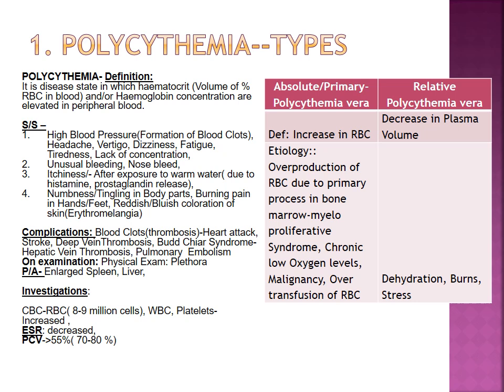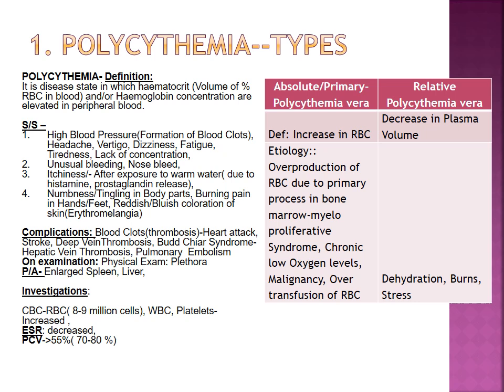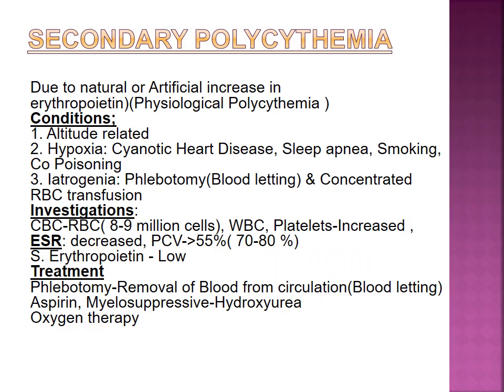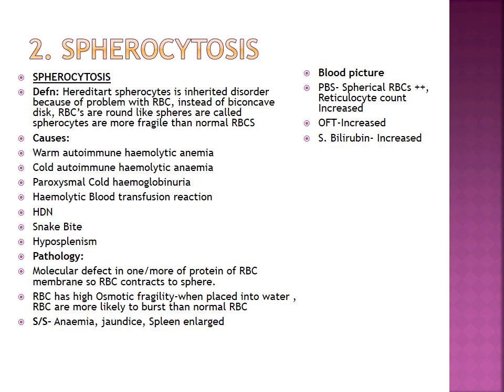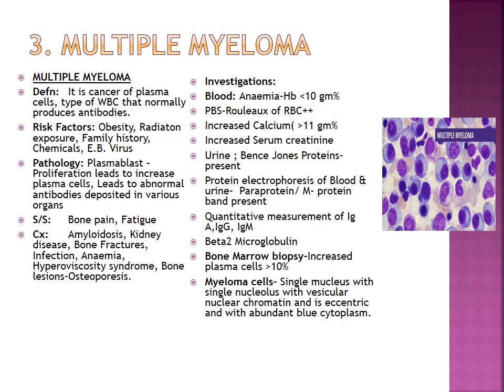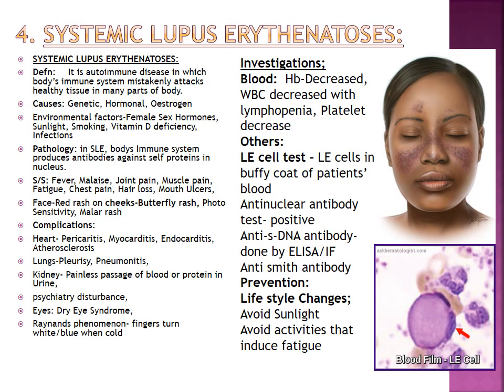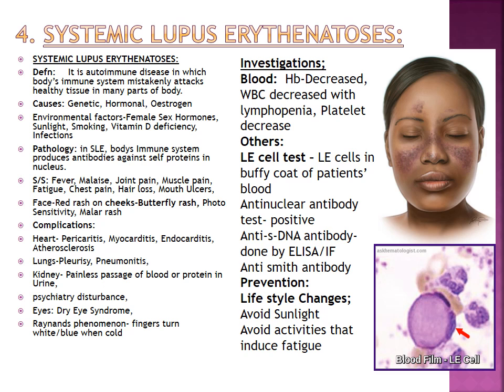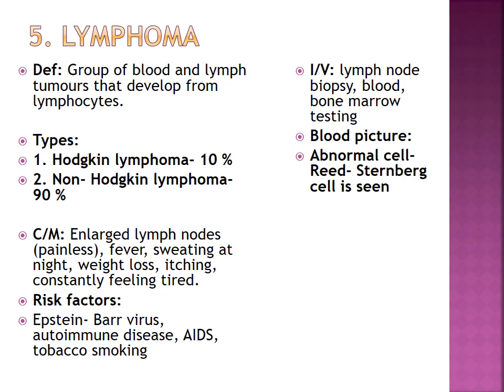12 Other haematological blood disorders- DR. RAJASHREE MUTHA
12  Other haematological blood disorders- DR. RAJASHREE MUTHA